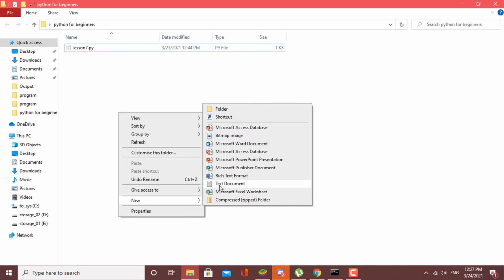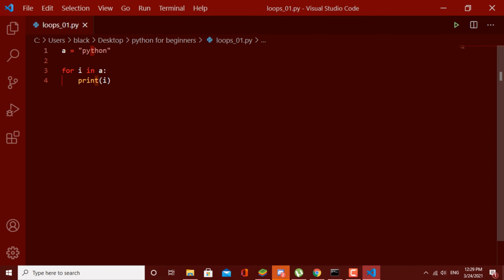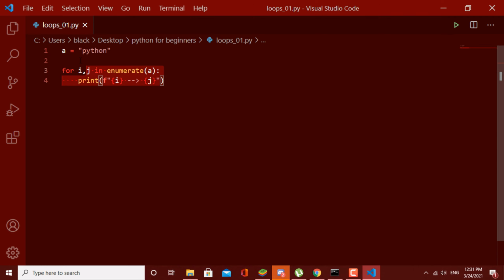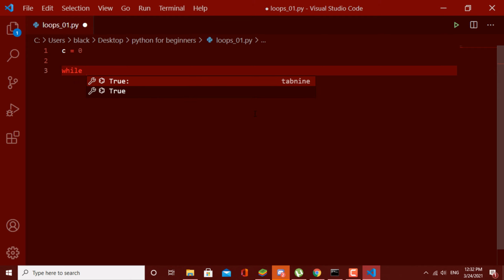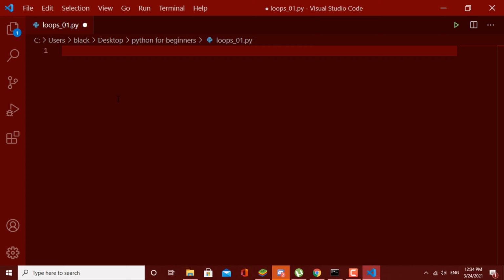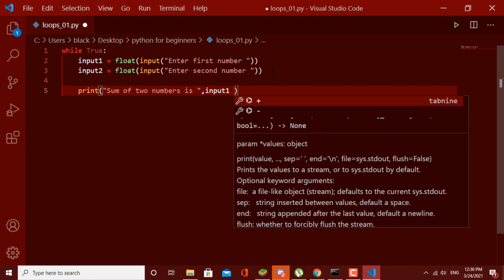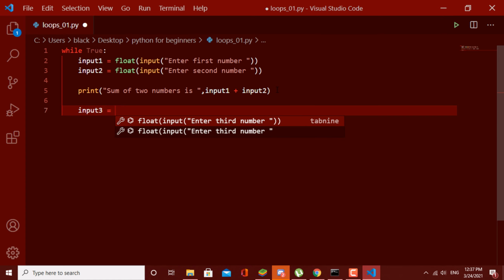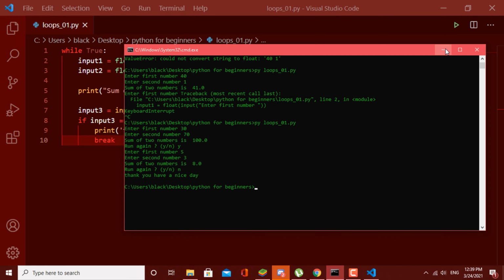Python for beginners video 08 Loops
In this video I'll be covering
    + For loop
    + While loop